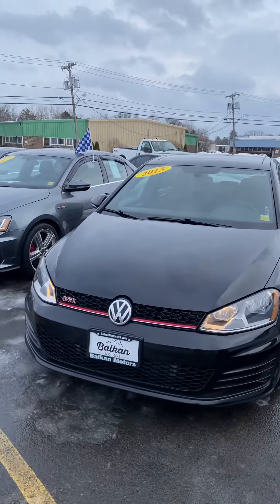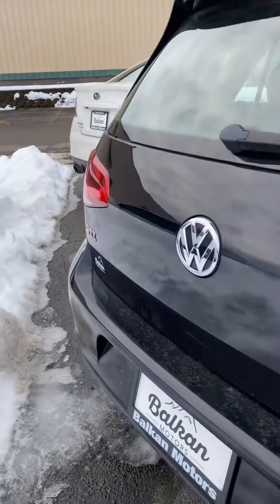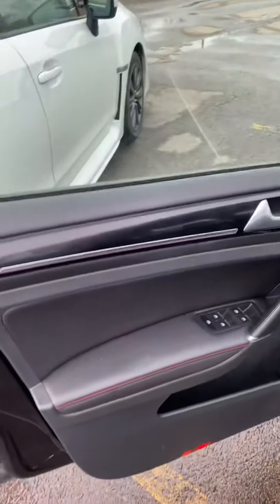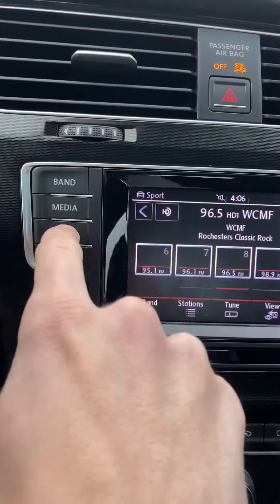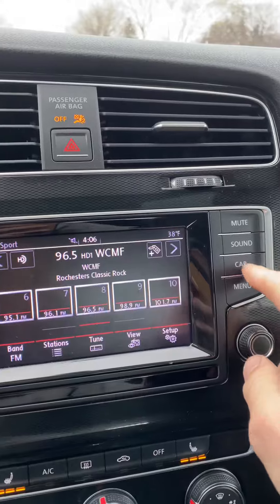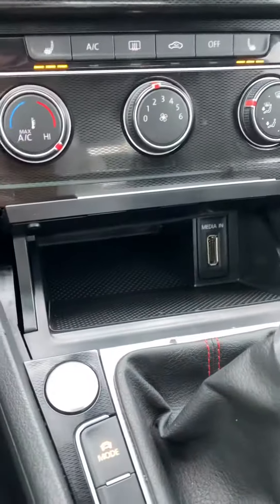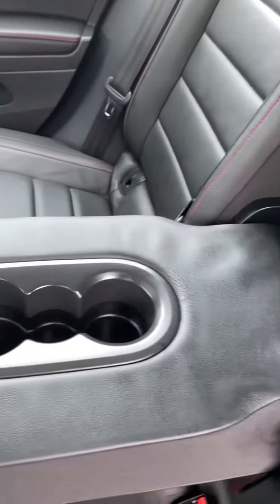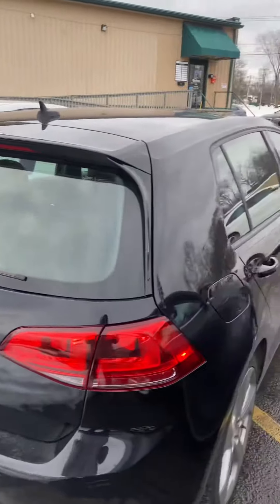2015 volkswagen golf gti walkaround!!